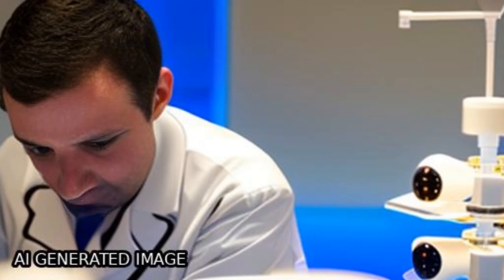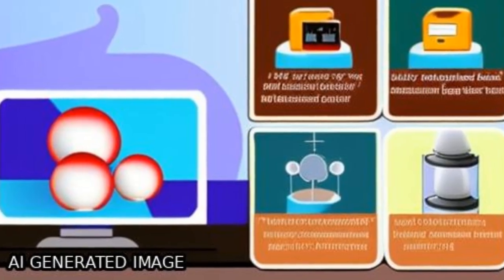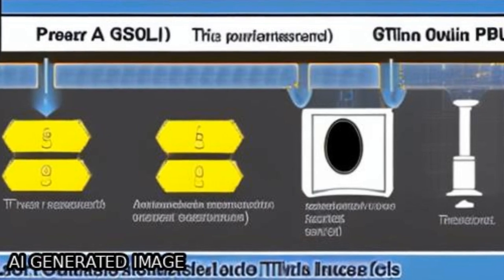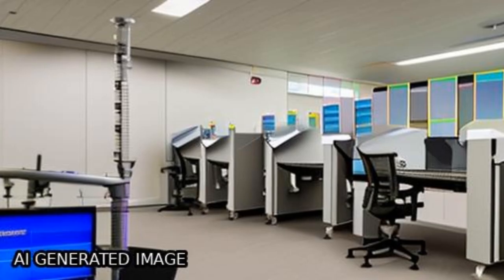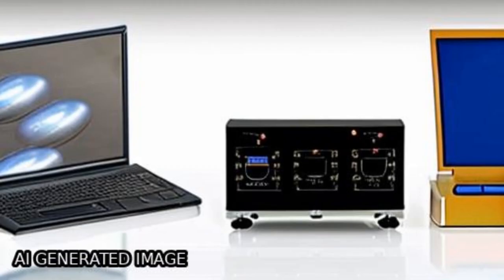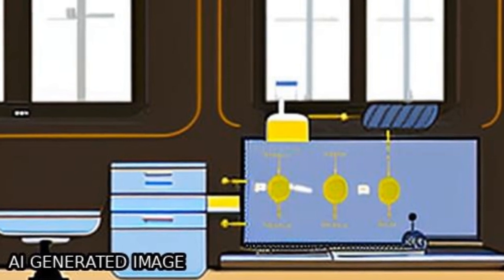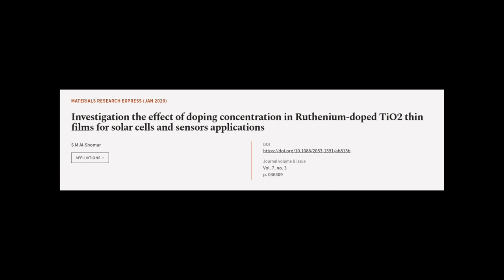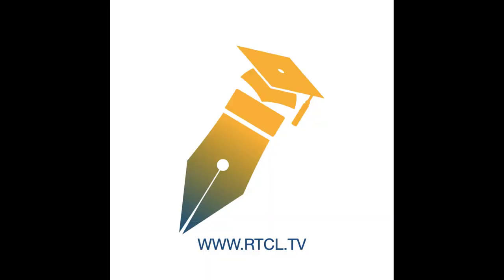Investigation the effect of doping concentration in Ruthenium-doped TiO2 thin films f... | RTCL.TV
### Keywords ###

### Article Attribution ###
Title: Investigation the effect of doping concentration in Ruthenium-doped TiO2 thin films for solar cells and sensors applications
Authors: S M Al-Shomar
Publisher: IOP Publishing
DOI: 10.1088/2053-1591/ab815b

### Video Timestamps ###
0:00:00 - Summary
0:01:08 - Title
0:01:11 - Tail
0:01:16 - End